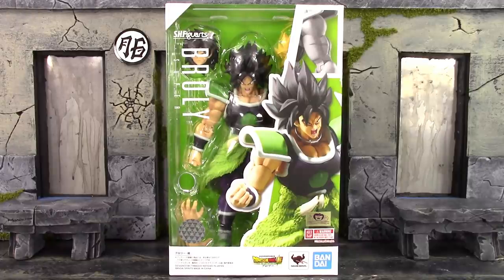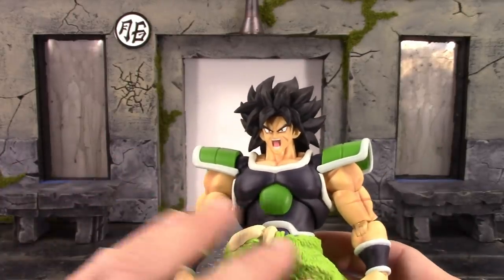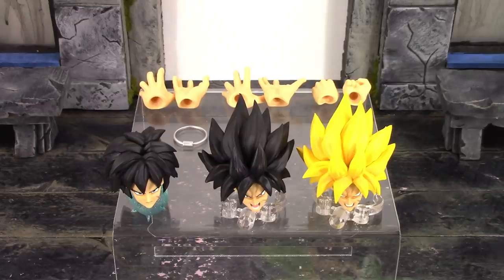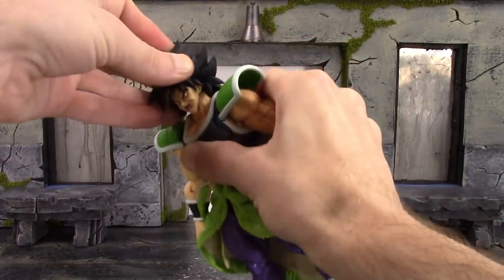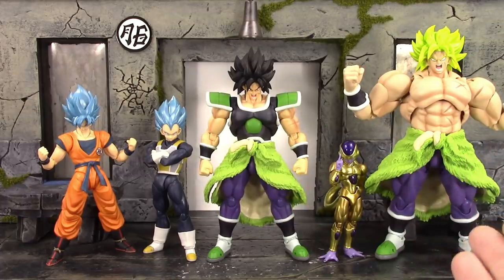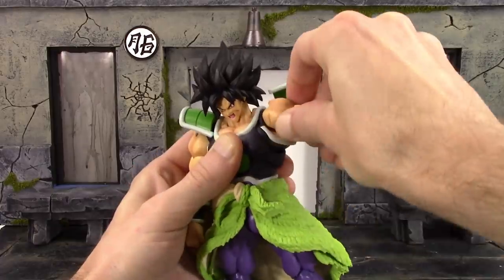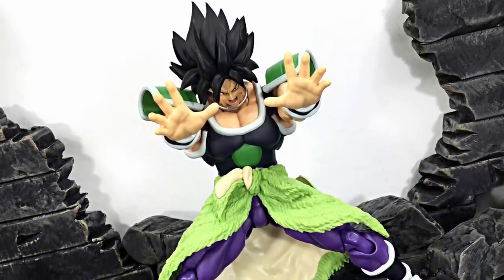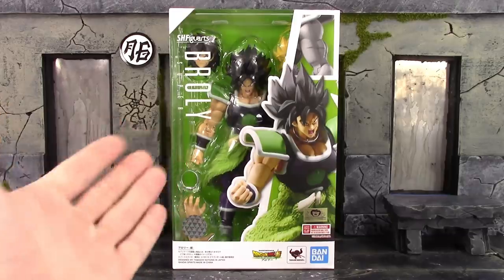Bandai Tamashii Nations SH Figuarts Dragon Ball Super Movie BROLY Action Figure Review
What's going on everybody, today we are taking a look at the SH Figuarts DBS BROLY!!

Price: $65-$90

Finally got some Merch!!

You can buy figures at👇
And their FB page/pages